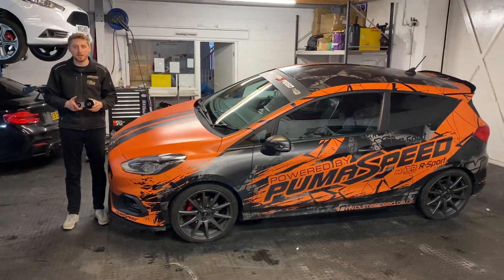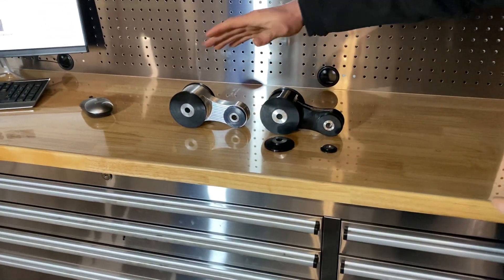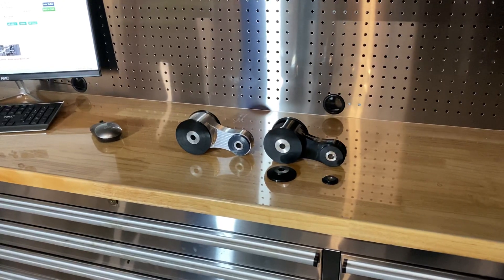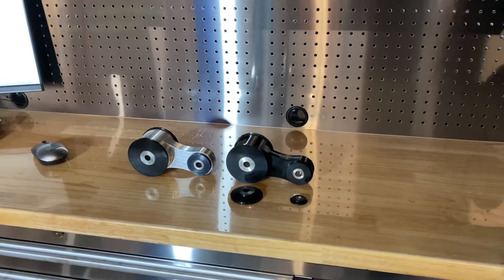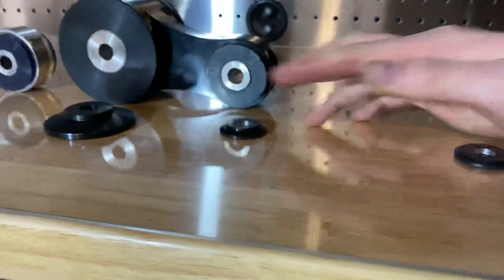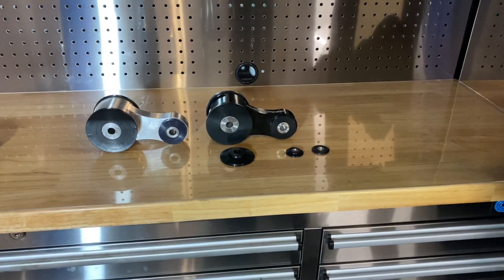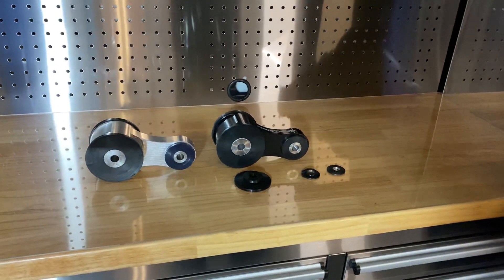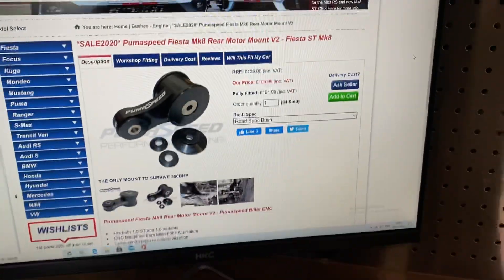Pumaspeed Fiesta ST Mk8 - New V2 Lower Rear Engine Mount Review and Design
Today we look at the development V2 lower engine mount that has come off of our 300bhp orange X37 hybrid turbo Fiesta ST Mk8. The mount has done very well to withstand 13,000 including three track days: the Nürburgring, Caldwell and blyton park and not one sign of wear and tear in sight. Watch the video to find out all the details